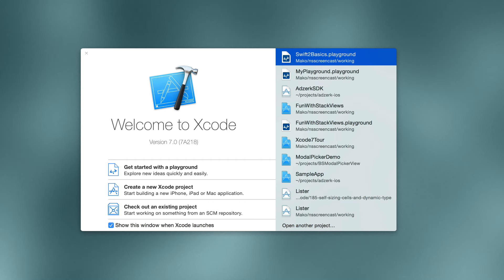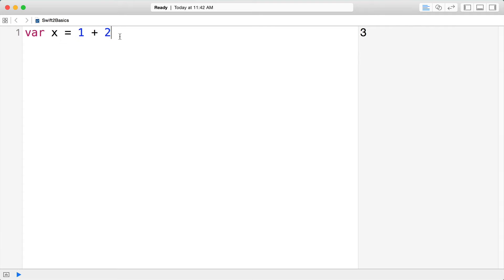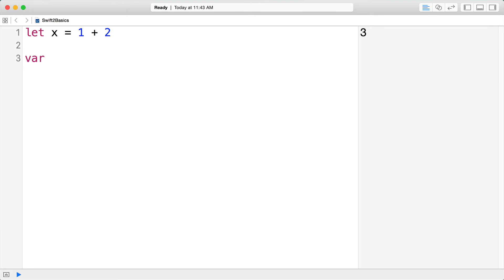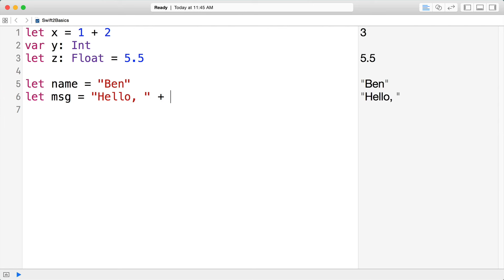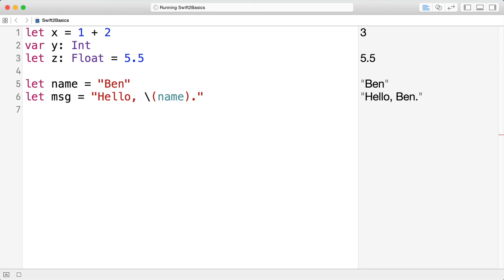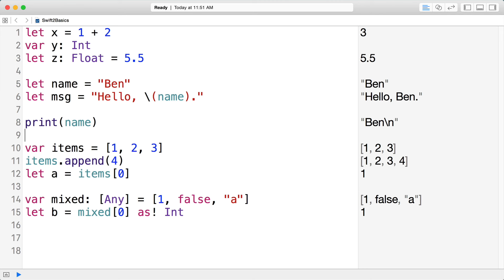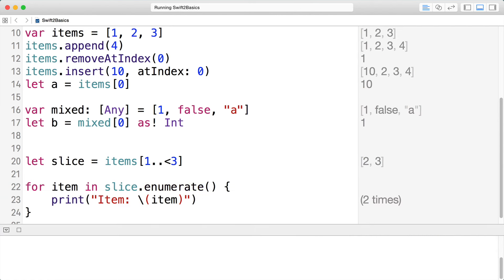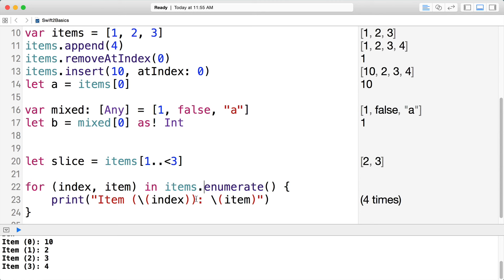#187 - Swift 2 Basics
In this episode we take a look at Swift 2's basic types such as Int, Double, Bool, Array, and Dictionary. This episode is part of a series covering Swift 2 from a beginner's perspective.